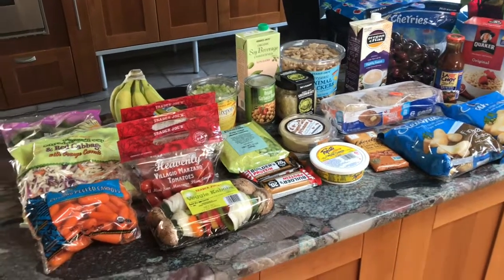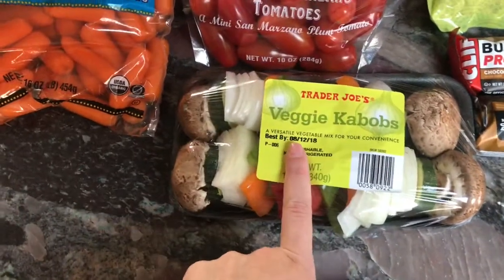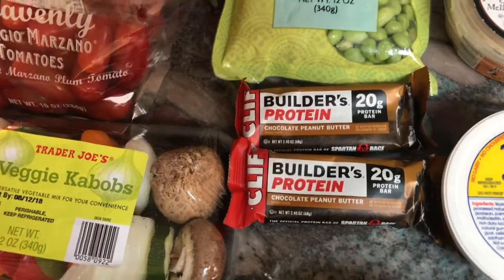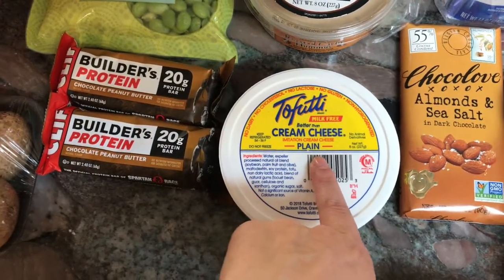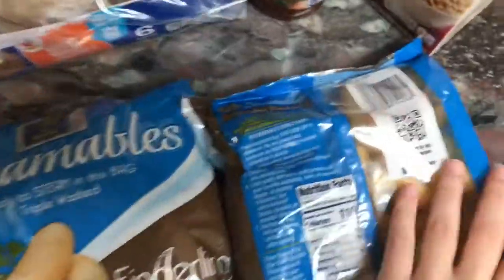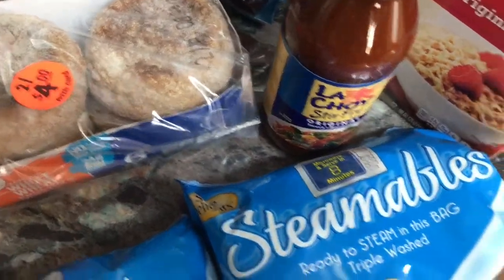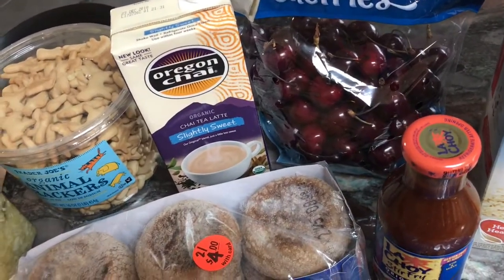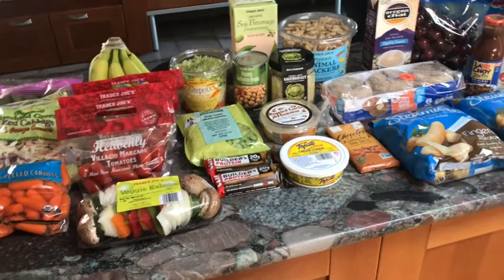Trader Joe’s + Stop & Shop Haul - Vegan Weight Watchers